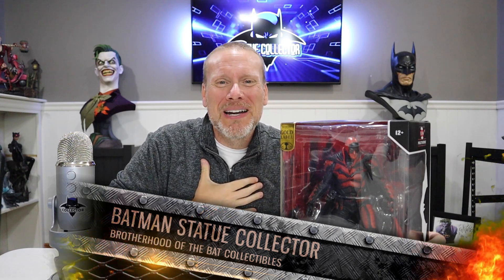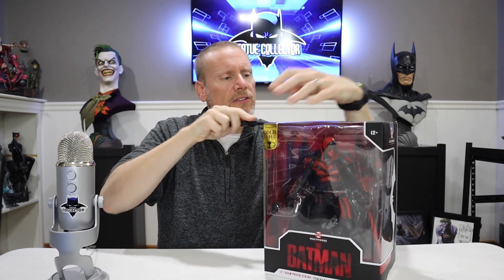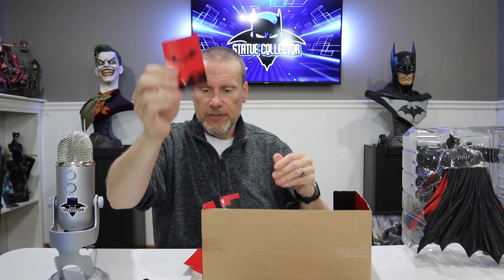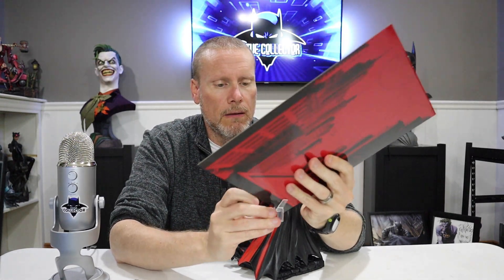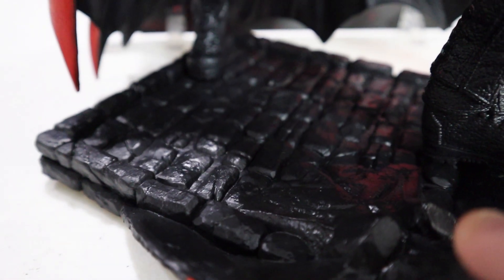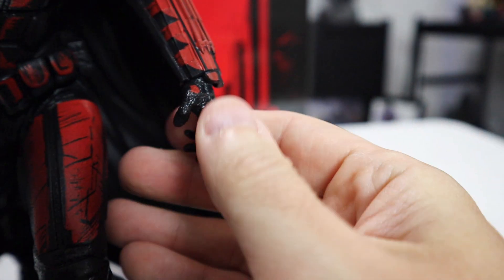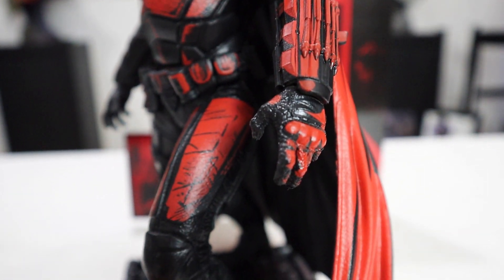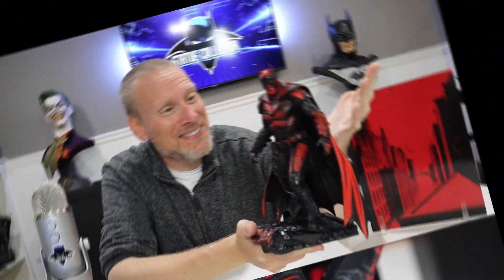THE BATMAN 1/6 Scale Statue McFarlane Toys DC Multiverse Unboxing & Review